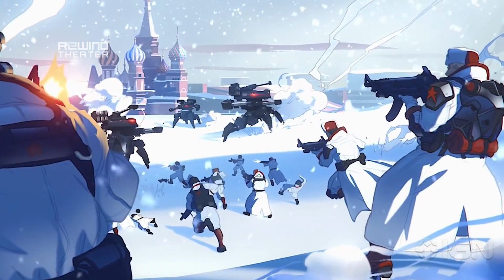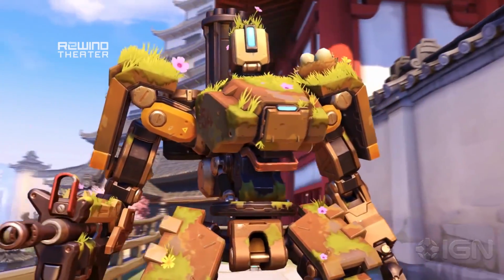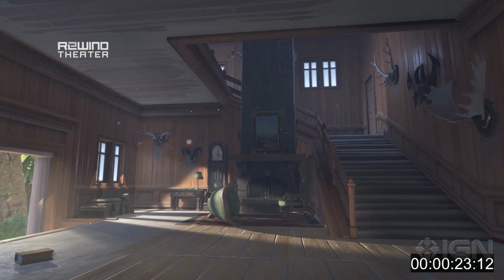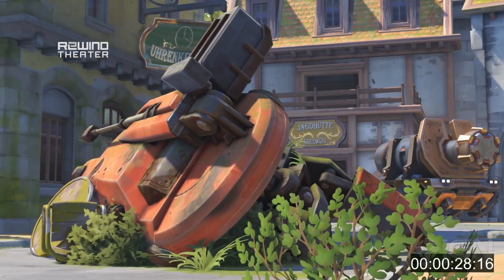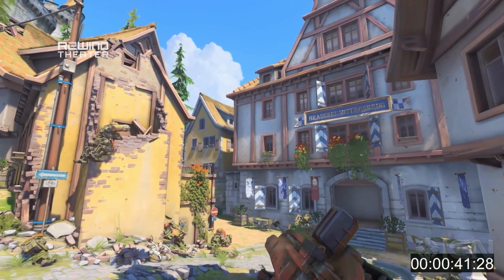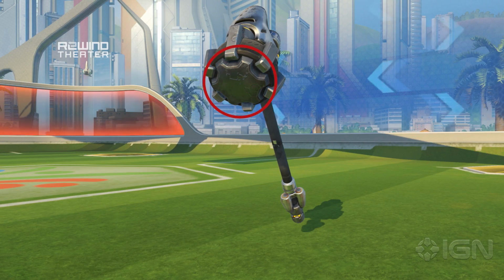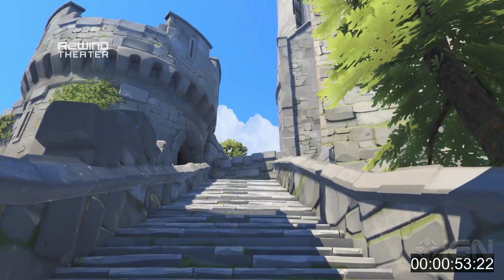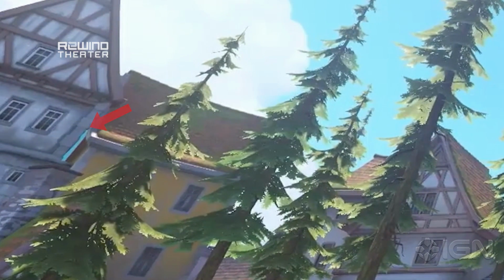Overwatch: 17 Things You Missed in the Eichenwalde Trailer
Here is every easter egg hidden in the trailer for Overwatch's newest map, Eichenwalde.

Follow IGN for more!